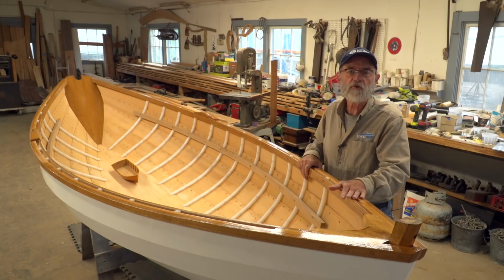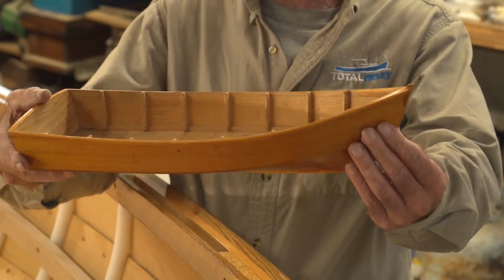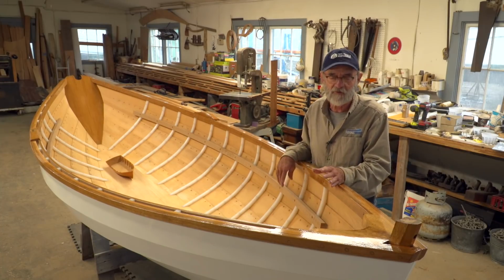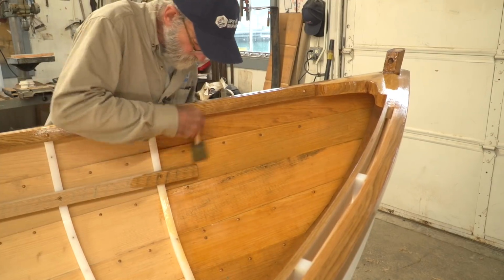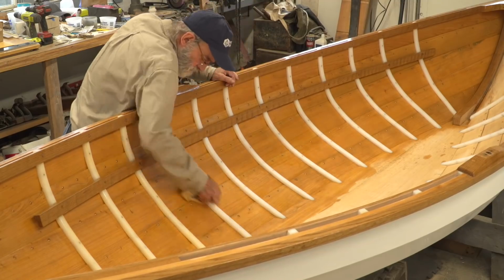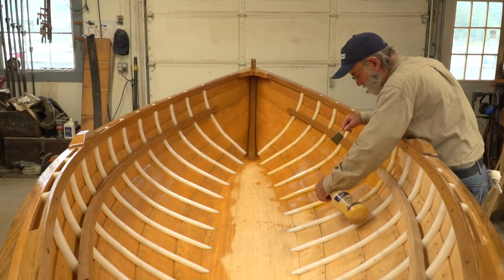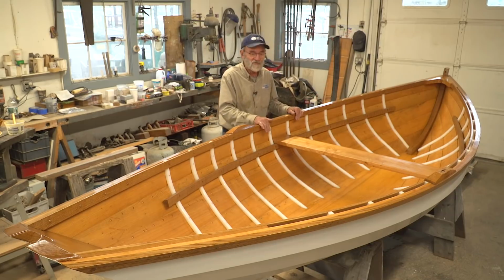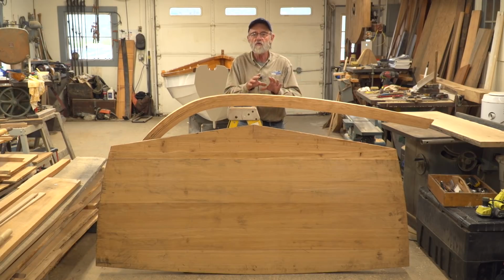Building the TotalBoat Sport Dory: Episode 36 - Plastic Fantastic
Tips from a Shipwright has a couple big announcements this week.  First we have finally found and secured a larger space and new home for the Open Door Boatshop.  This additional space will allow us to make more boats and more videos and we couldn't be more excited about it.

Second we are happy to announce that our next project will to be the full construction and video documentation of a very unique 23' V-Bottom Skiff.  You've seen the model, now get ready for the real thing!   Sit back and enjoy this episode as Lou gives you a sneak peek into our next project and series.